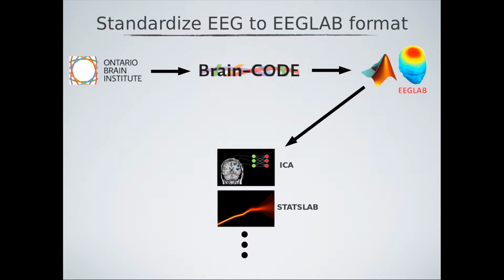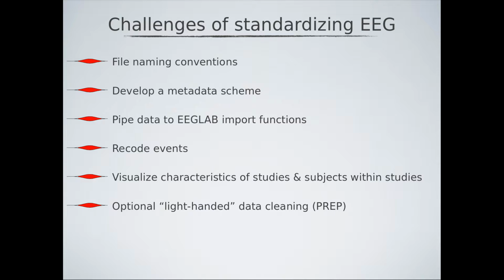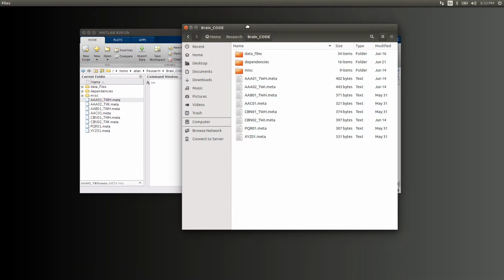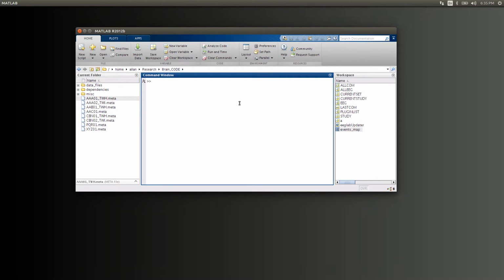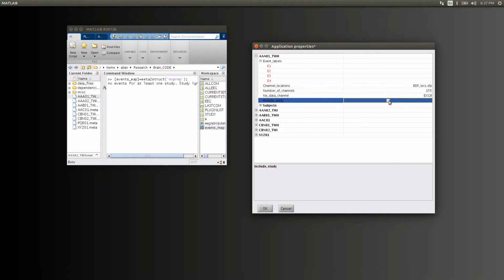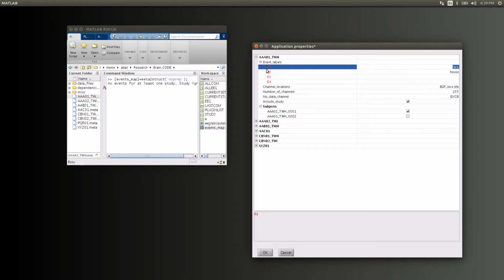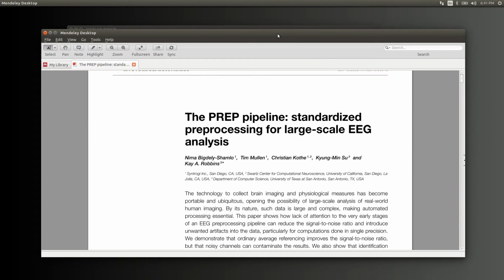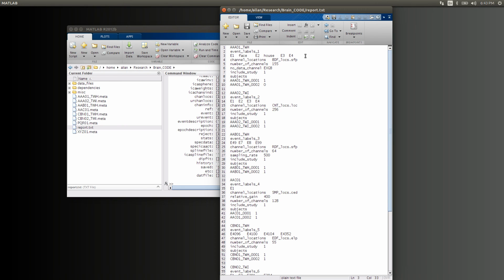meta2struct vid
A tutorial on the meta2struct function used to standardize EEG data to EEGLAB format